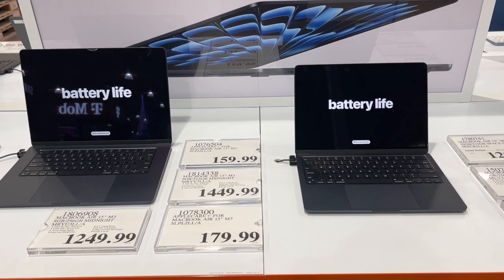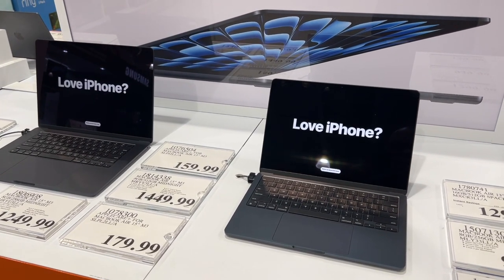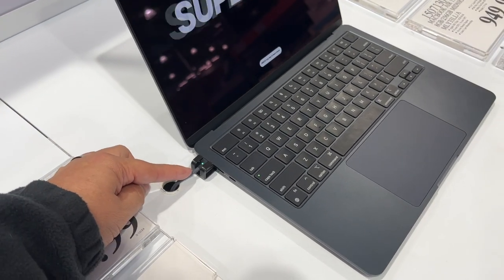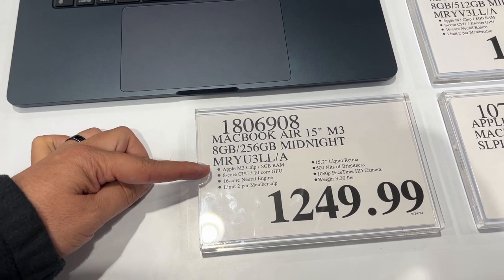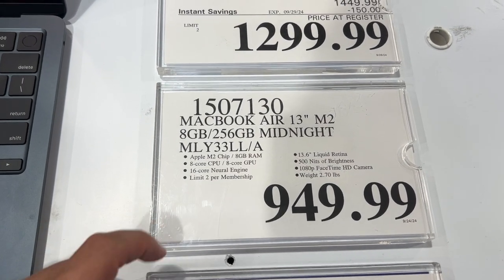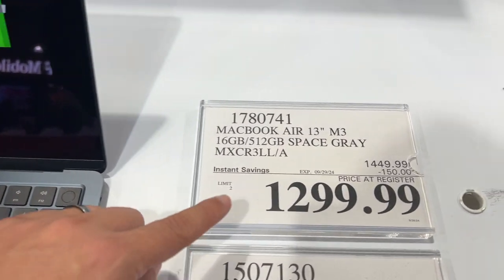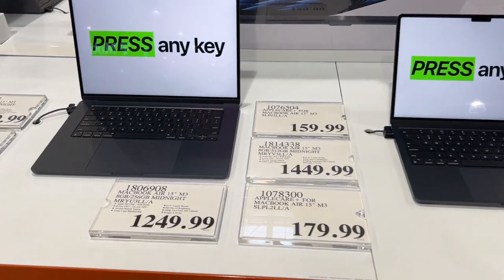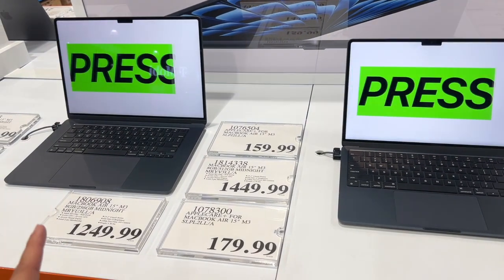Apple MacBook Air 15" vs. 13" – Which One Should You Choose?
In this video, we compare the MacBook Air 15" vs 13" to help you decide which one is the best fit for your needs. We'll dive into the key differences between these two models, including size, portability, display quality, performance, and battery life. Whether you're looking for a larger screen for productivity or a more compact device for travel, we break down the pros and cons of each option. By the end, you'll have a clear idea of which MacBook Air suits your lifestyle best.

Apple 2024 MacBook Air 13-inch Laptop - (USA Amazon Link)
(International Link)
Apple 2024 MacBook Air 15-inch Laptop - (USA Amazon Link)
(International Link)